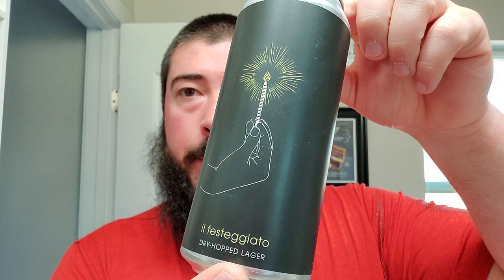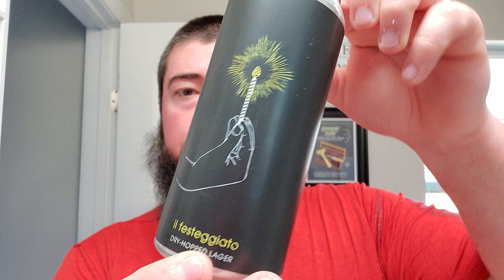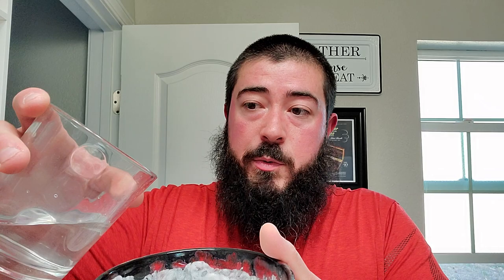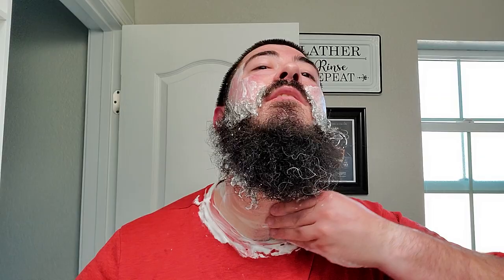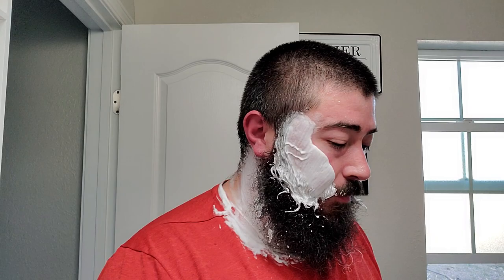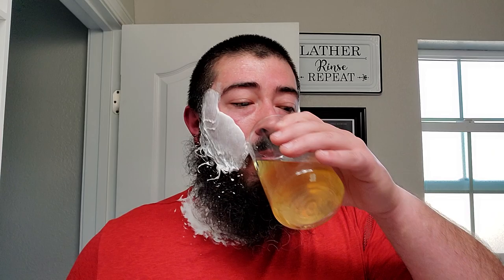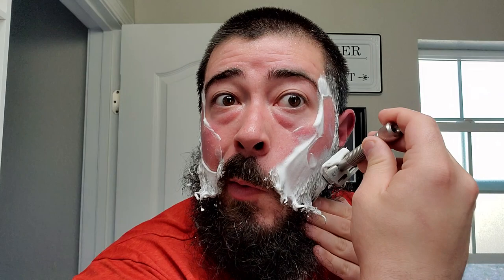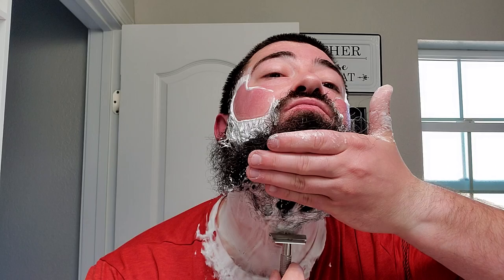Strike Gold Shave Test Soap, Grizzly Bay / SGS HF1 Brush, Rex Envoy Razor, Lancaster Razor Work Bowl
In this video I had the honor of testing a new soap base for Strike Gold Shave. I give my initial impressions and have a damn fine shave!

Items Used:
•Strike Gold Shave Test Soap Base
•Lancaster Razor Works Bowl
•Grizzly Bay / Strike Gold Shave Hair Force One Badger Brush
•Rex Supply Co Envoy Razor
•Polsilver Blade
•Beard Oil Test Base